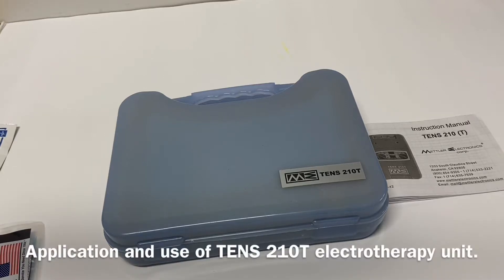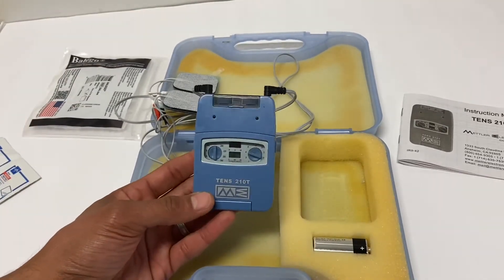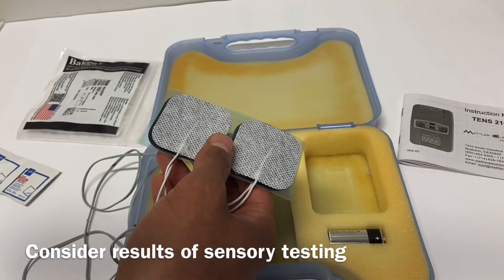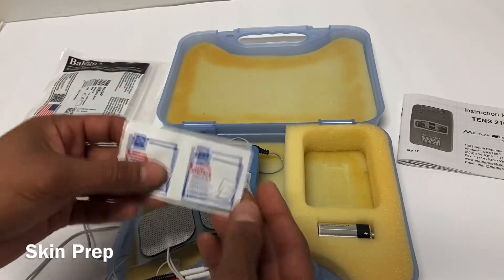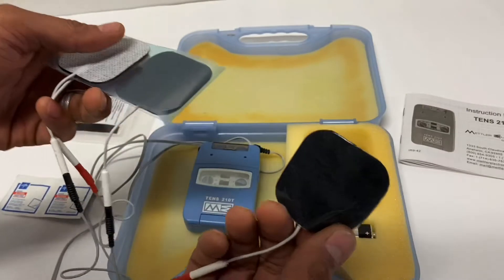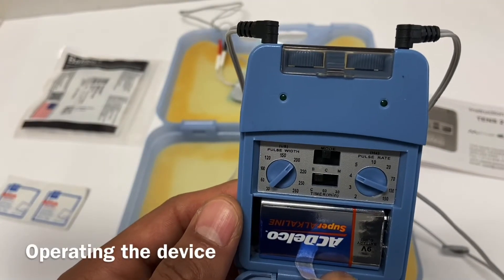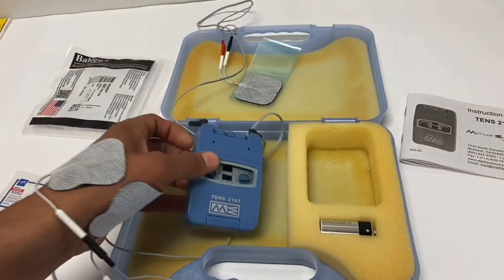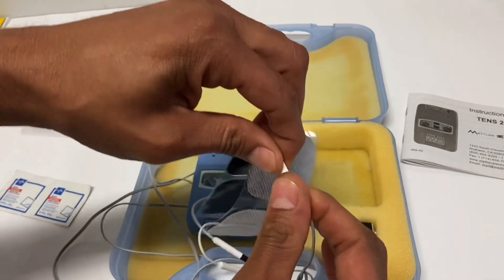Instructional video in the use of TENS 210T electrotherapy device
Instructional video for operational use of TENS 210T electrotherapy device.   Originally developed for first year SMU DPT students.